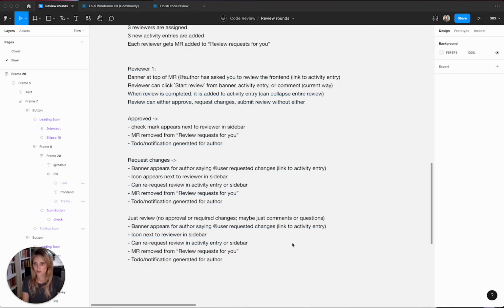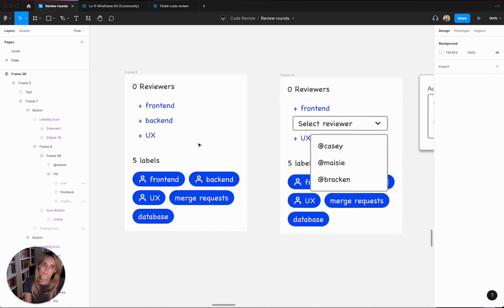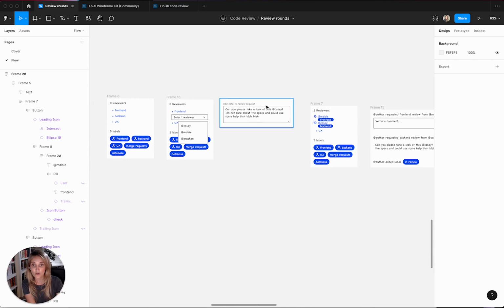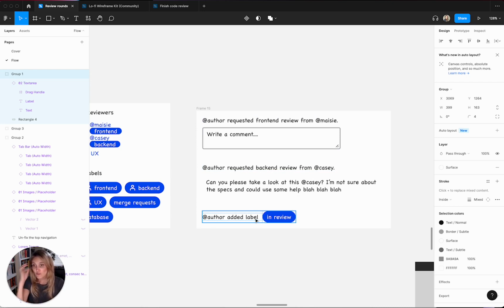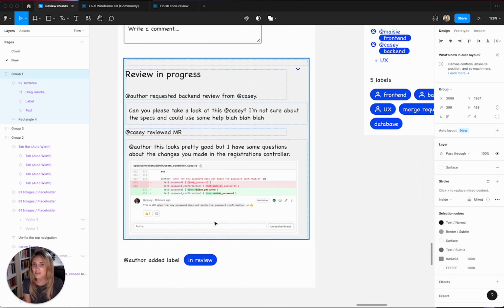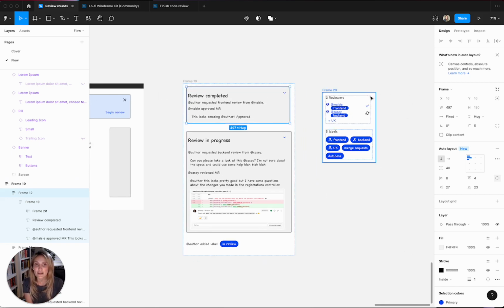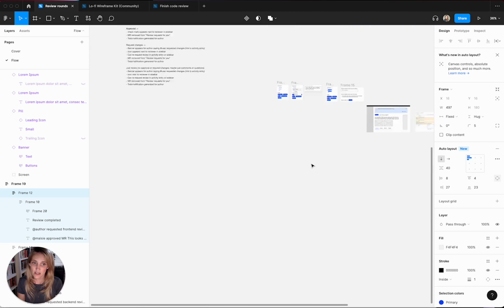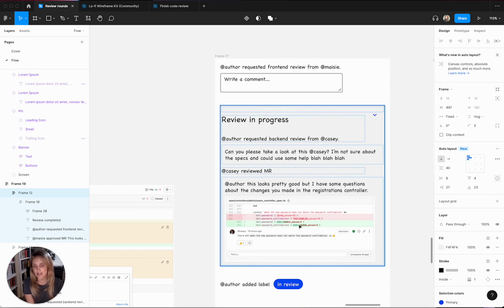Code review with review rounds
Annabel Gray, Senior product designer for Create: Code Review walks through a potential flow for review rounds